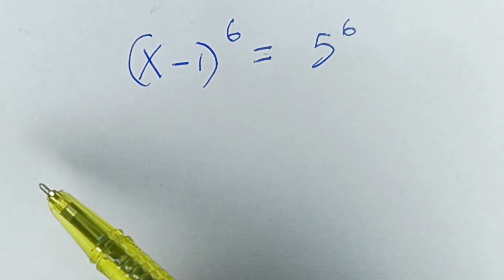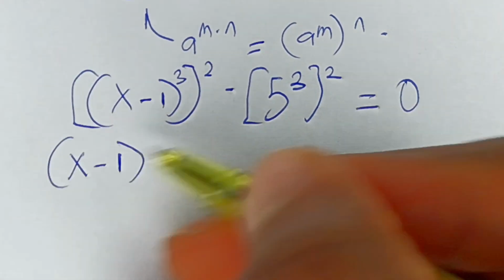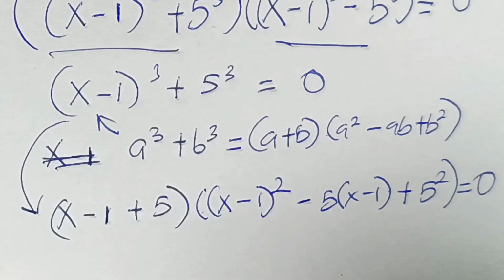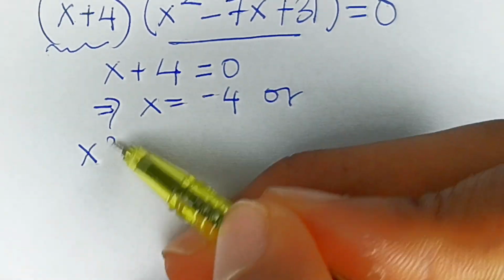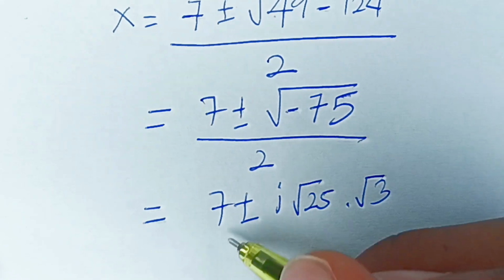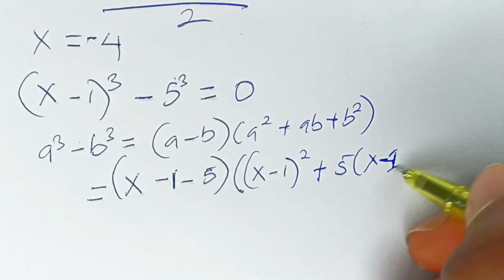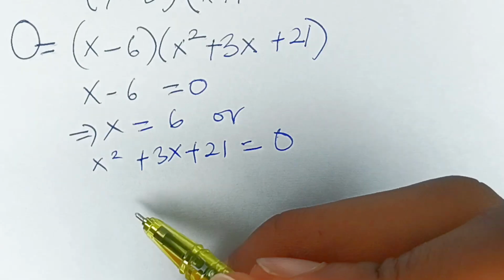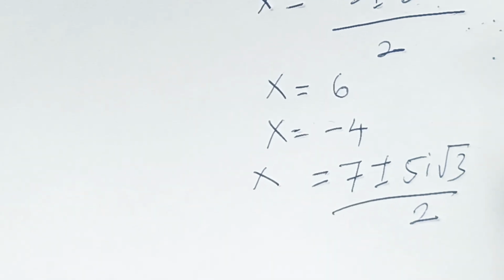Can You Solve This Japan Math Olympiad Problem?